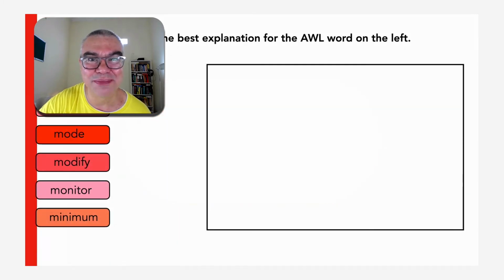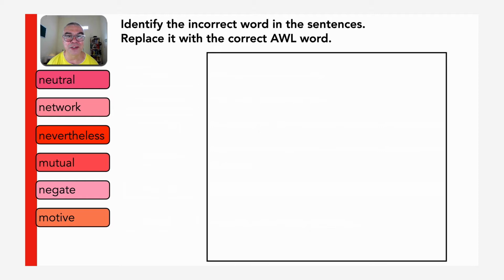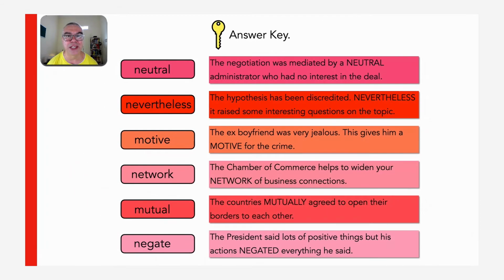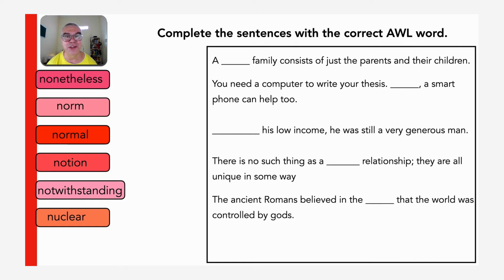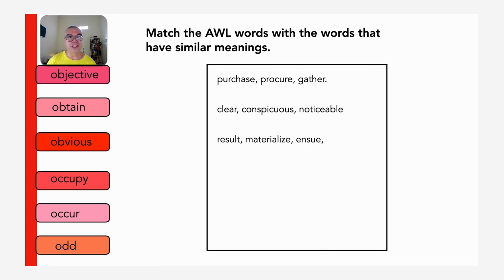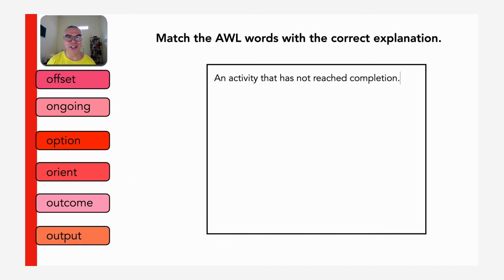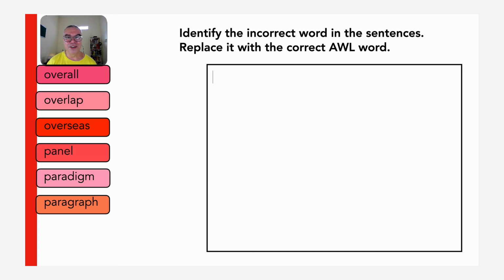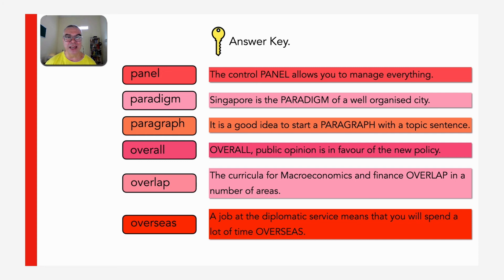07. L - P Words Set 2